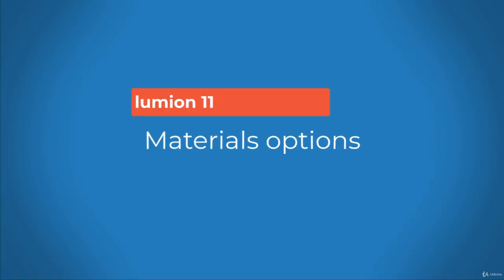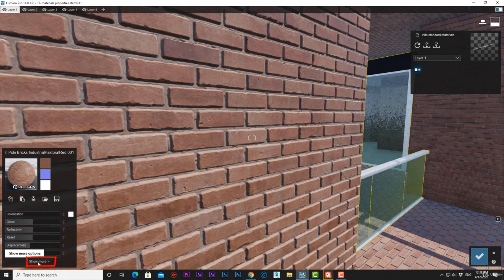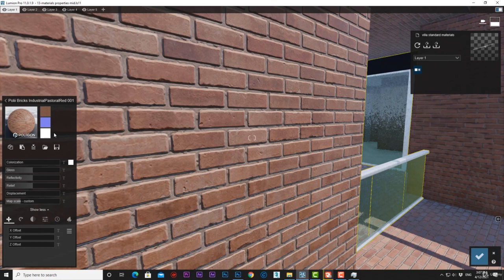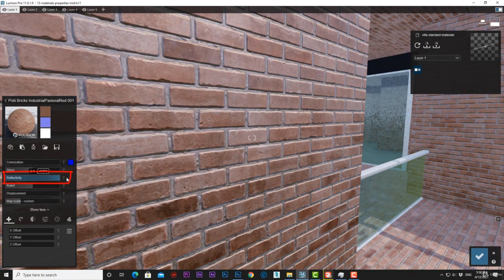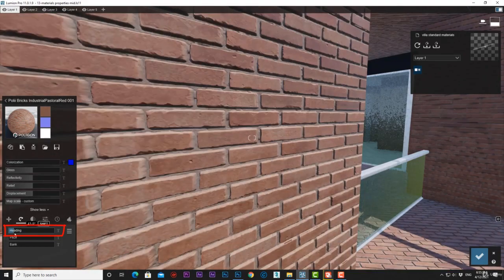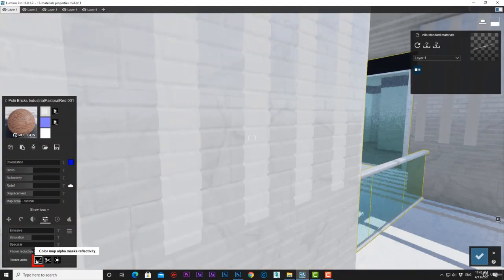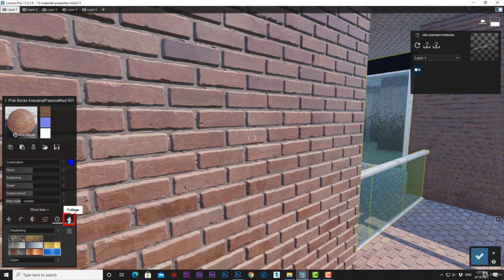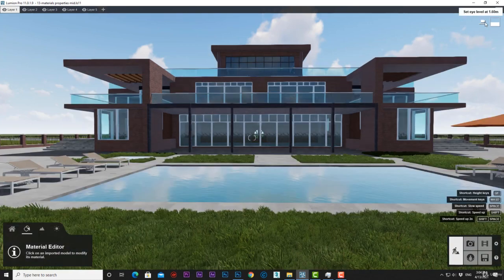10 Materials Properties in lumion